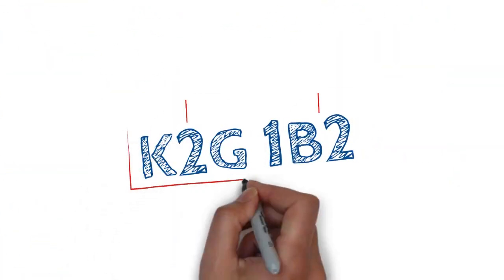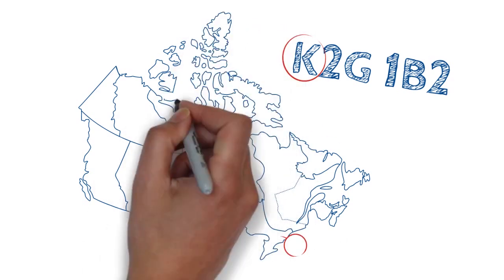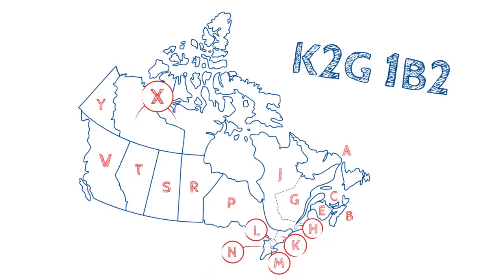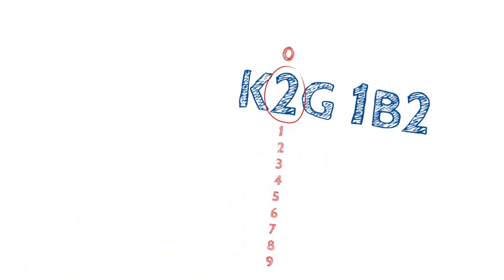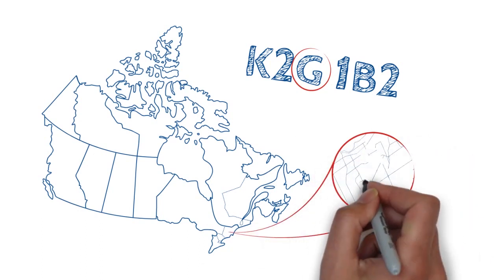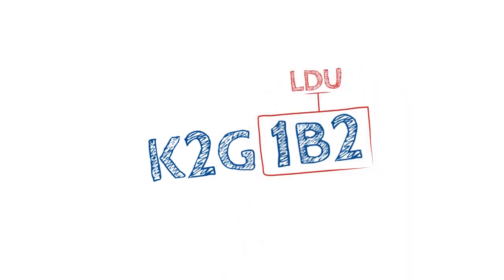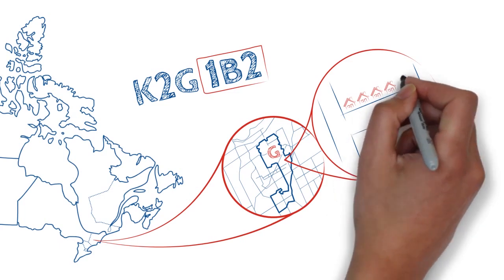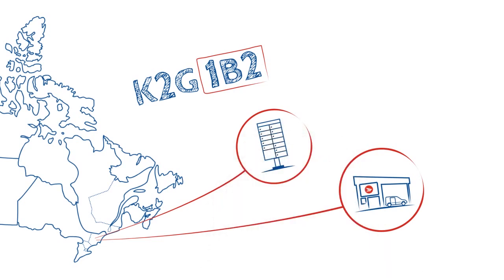Understanding postal codes